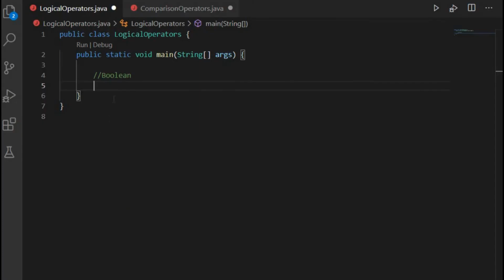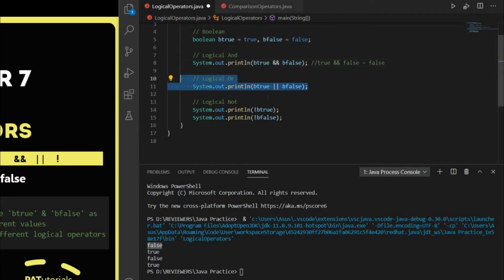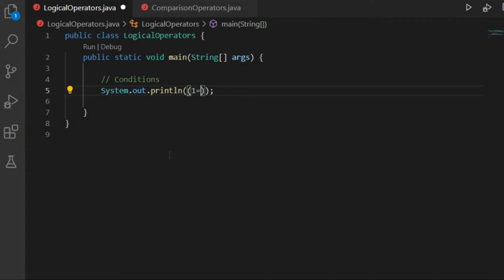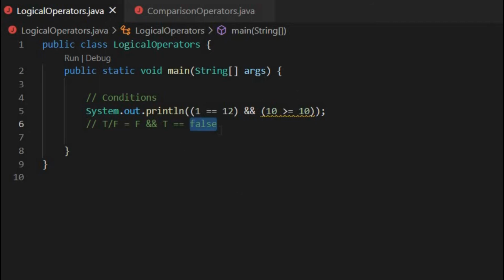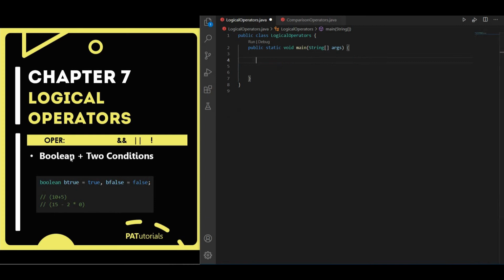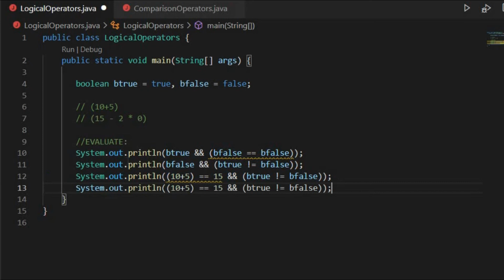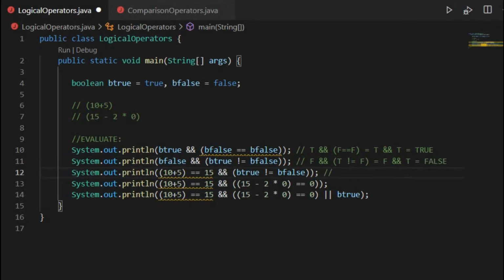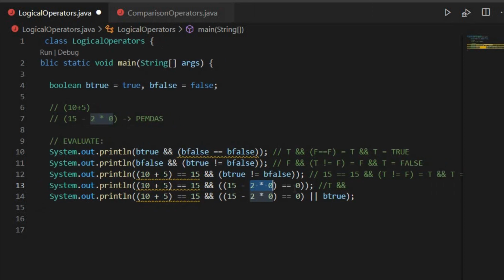Logical Operators - Java Taglish Series For Absolute Beginners | PATutorials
This video was shot last January 30.

This year, I'm taking up the challenge to teach coding even though I'm not really good at it or super expert in this field.

So, this is the 10th episode of our Java Taglish Series for Absolute Beginners. In this lesson, I'll be discussing the different Logical or Boolean Operators in Taglish.

Verse of the Day: Jeremiah 1:8
"Be not afraid of their faces: for I am with you to deliver you, said the LORD"

📌 T U T O R I A L S
🔗 EASY - Propositional Operators
📌 J A V A   T U T O R I A L S

📌O T H E R   T U T O R I A L S

Tune in for my next DIYs, Tutorial Videos, and Study Techniques!